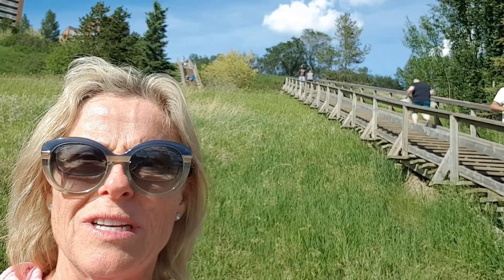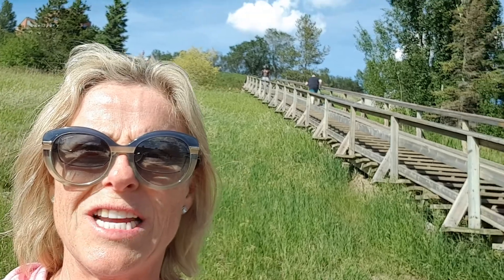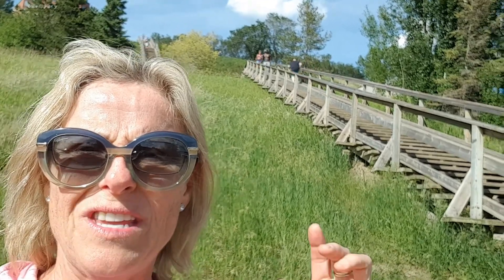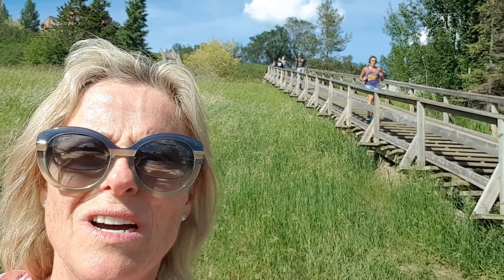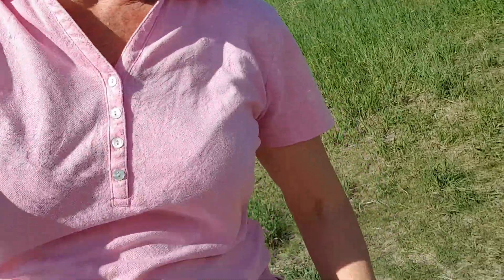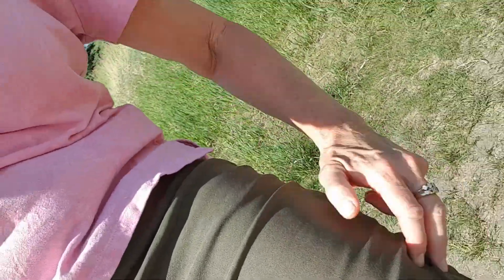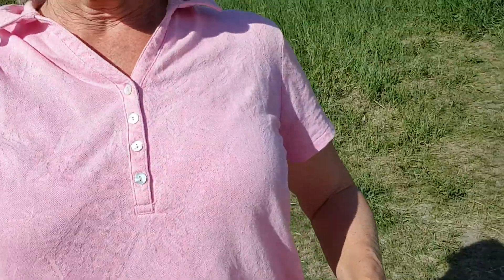LEARN the three SECRET regions to RUB so that you can SMASH out your PB on STAIR runs!!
Make your workouts smart by stimulating your neurolymphatic points beforehand.  Glutes and quads are the real drivers so stim the neural supply to those puppies so you can really attack the job.

Video guides, practices, and audio guides to show you step-by-step on how to start making changes. Six (6) fully instructional modules that are the SECRET to INCREDIBLE outcomes and personal best gains for your clients.

When I hear from the past students on how they felt doing the course I love to share it wide and far!

It is all part of my DREAM to be able to address pain, dysfunction, and stress in a POSITIVE way to anyone you get the OPPORTUNITY to treat, assist, or work with.

Whether you are a manual bodyworker, a personal trainer, Pilates, or Yoga Instructor, chiropractor, physiotherapist, physical therapist, sports therapist, in the private or hospital setting it is still TOTALLY applicable.

𝑾𝒆𝒂𝒌 𝒎𝒖𝒔𝒄𝒍𝒆𝒔 𝒂𝒏𝒅 𝒑𝒐𝒐𝒓 𝒄𝒐𝒏𝒏𝒆𝒄𝒕𝒊𝒐𝒏𝒔 𝒊𝒏 𝒕𝒉𝒆 𝒇𝒂𝒔𝒄𝒊𝒂𝒍 𝒕𝒓𝒂𝒊𝒏𝒔 𝑪𝑨𝑵 𝒃𝒆 𝑰𝑴𝑷𝑹𝑶𝑽𝑬𝑫 𝒔𝒕𝒊𝒎𝒖𝒍𝒂𝒕𝒊𝒏𝒈 𝒕𝒉𝒆 𝒏𝒆𝒖𝒓𝒐𝒍𝒚𝒎𝒑𝒉𝒂𝒕𝒊𝒄 𝒑𝒐𝒊𝒏𝒕𝒔!!

You can start at any time, take charge of your RESULTS and apply "The Supercharged Therapist Method" or Chapmans Reflexes  - Measurable ACHIEVABLE & rapid results EVERY time.

𝗗𝗲𝘁𝗮𝗶𝗹𝘀 𝗼𝗻 𝗮𝘃𝗮𝗶𝗹𝗮𝗯𝗹𝗲 𝗯𝗼𝗼𝗸𝘀, 𝘀𝗲𝗹𝗳-𝘁𝗵𝗲𝗿𝗮𝗽𝘆 𝘃𝗶𝗱𝗲𝗼𝘀, 𝗰𝗼𝘂𝗿𝘀𝗲𝘀, 𝗮𝗻𝗱 𝘀𝗽𝗲𝗰𝗶𝗮𝗹 𝗲𝘃𝗲𝗻𝘁𝘀 𝗰𝗮𝗻 𝗯𝗲 𝗳𝗼𝘂𝗻𝗱 𝗮𝘁
𝘩𝘵𝘵𝘱𝘴://𝘺𝘰𝘶𝘳𝘮𝘶𝘴𝘤𝘶𝘭𝘰𝘴𝘬𝘦𝘭𝘦𝘵𝘢𝘭𝘴𝘱𝘦𝘤𝘪𝘢𝘭𝘪𝘴𝘵.𝘤𝘰𝘮/
𝘩𝘵𝘵𝘱𝘴://𝘨𝘦𝘵.𝘺𝘰𝘶𝘳𝘮𝘶𝘴𝘤𝘶𝘭𝘰𝘴𝘬𝘦𝘭𝘦𝘵𝘢𝘭𝘴𝘱𝘦𝘤𝘪𝘢𝘭𝘪𝘴𝘵.𝘤𝘰𝘮/𝘯𝘦𝘸
𝘩𝘵𝘵𝘱𝘴://𝘨𝘦𝘵.𝘺𝘰𝘶𝘳𝘮𝘶𝘴𝘤𝘶𝘭𝘰𝘴𝘬𝘦𝘭𝘦𝘵𝘢𝘭𝘴𝘱𝘦𝘤𝘪𝘢𝘭𝘪𝘴𝘵.𝘤𝘰𝘮/𝘦𝘹𝘱𝘦𝘳𝘪𝘦𝘯𝘤𝘦𝘥
𝘩𝘵𝘵𝘱𝘴://𝘨𝘦𝘵.𝘺𝘰𝘶𝘳𝘮𝘶𝘴𝘤𝘶𝘭𝘰𝘴𝘬𝘦𝘭𝘦𝘵𝘢𝘭𝘴𝘱𝘦𝘤𝘪𝘢𝘭𝘪𝘴𝘵.𝘤𝘰𝘮/𝘫𝘰𝘪𝘯

𝑴𝒐𝒓𝒆 𝑨𝒃𝒐𝒖𝒕 𝑷𝒂𝒖𝒍𝒂 𝑵𝒖𝒕𝒕𝒊𝒏𝒈
Paula Nutting has been at the forefront of the health and massage Industry for over 30 years. She developed and has been presenting the BEST ways to HACK into the neurolymphatic, musculoskeletal, and fascial systems to reduce pain, increase free movement and stability for EVERYONE she treats or teaches.

Therapists in Remedial Massage, Myotherapy, Chiropractic, Physiotherapy, Exercise Physiology, Pilates, and more travel Internationally and interstate to DISCOVER this NEW Modality. This work is LIFE-CHANGING to patients and clients that are in chronic pain and easily learned in the ONLINE and LIVE Streaming courses.

She has been asked to present in Australia, Canada, UK, India, South Africa for conferences and courses. She has lectured on the various diploma and degree subjects, as well as coordinated and designed units of study for the vocational and higher education arenas.

A published expert in her field – including her own book series, plus article contributions in various esteemed journals and textbooks – she presents courses, seminars, and workshops within the local and international massage circuit in areas of musculoskeletal dysfunction, instability of the core, acute and chronic muscle imbalance and many muscle and joint techniques. She also owns and operates a successful remedial massage therapy clinic in the north of Brisbane.

Paula has served as a National Director with the Australian Association of Massage Therapists (AAMT), from 2006 and has only now in 2020 decided to focus on helping therapists in the TOUCH Industry make PROFOUND changes to their clinical outcomes.